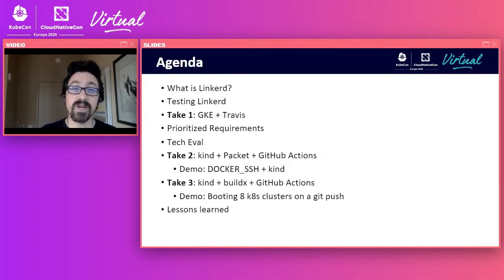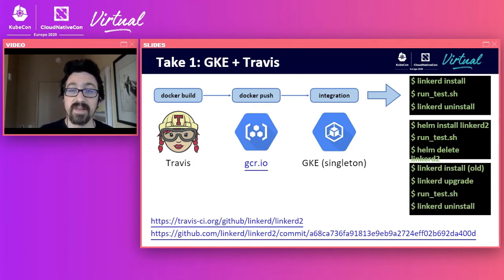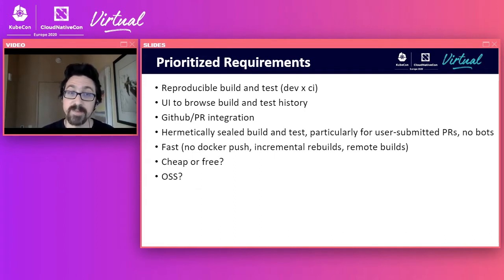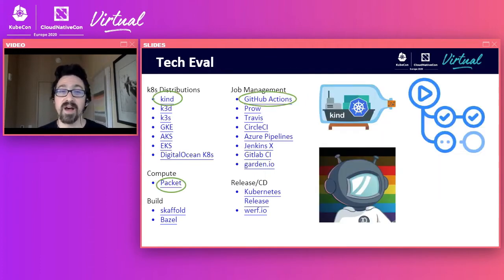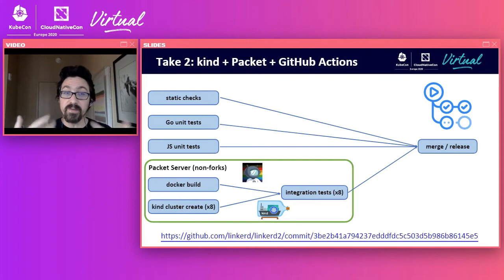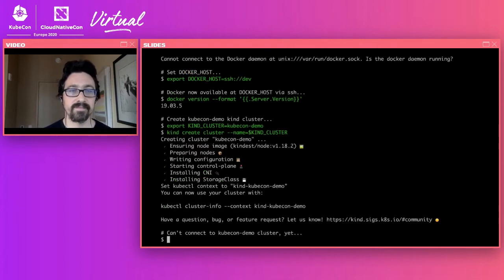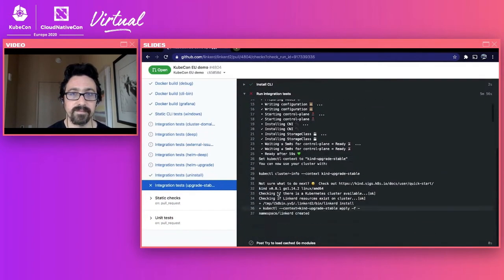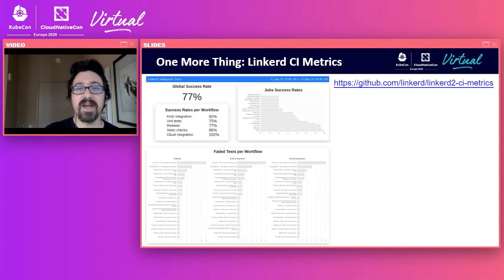Booting 5 K8s Clusters on Every Git Push: How Linkerd Leveled Up Its CI - Andrew Seigner, Buoyant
In mid-2019, the Linkerd project's CI took 45 minutes, all tests were serialized on a single Kubernetes cluster, and multi-hour backups were common. A migration onto one-off Kubernetes in Docker (kind) clusters got CI below 10 minutes, and made it parallelizable.  This talk will detail Linkerd's CI journey from a single, persistent Kubernetes cluster to theoretically unlimited one-off kind clusters. This journey includes a few detours on what patterns and tools worked well (and not-so-well) for Linkerd's use case.  Attendees can expect a live demonstration of Linkerd's CI workflow, including automated cluster setup, test, and teardown. Folks should walk away from this talk with a grounded, end-user story of how to efficiently test their Kubernetes applications in CI.